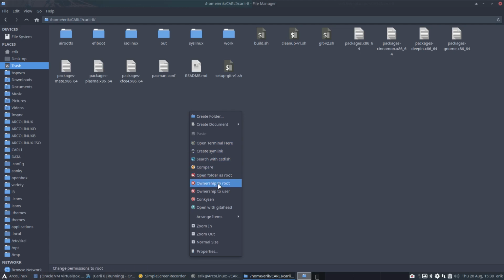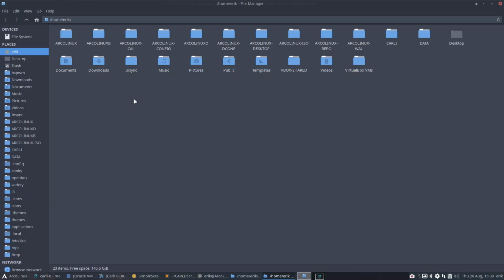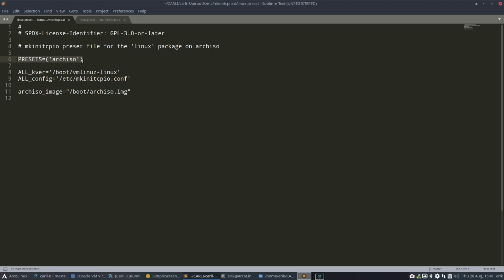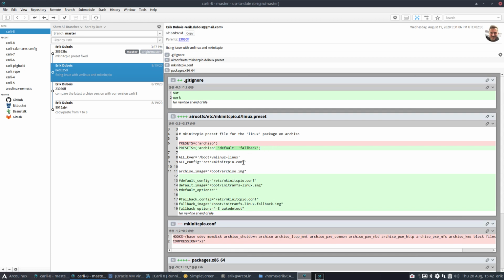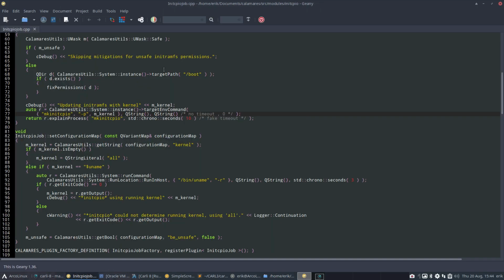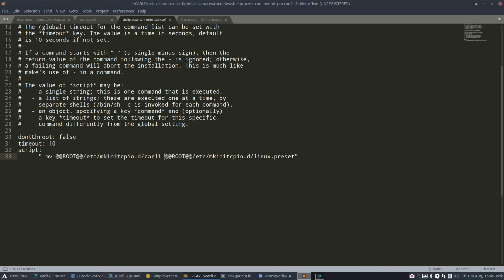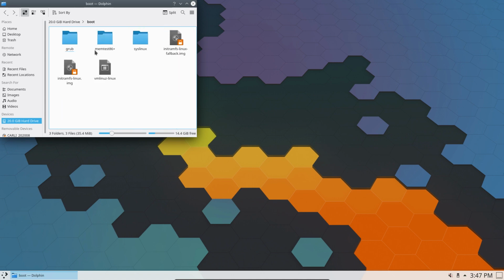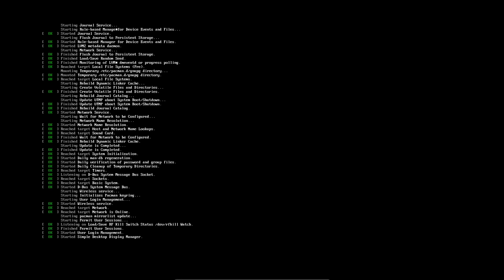ArcoLinux : 1606 Carli 8 - improving the mkinitcpio presets